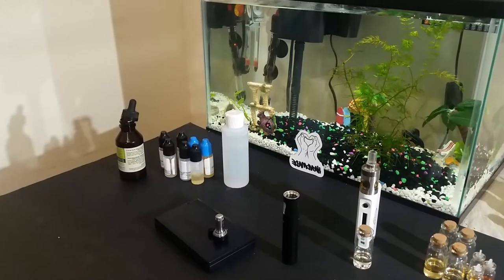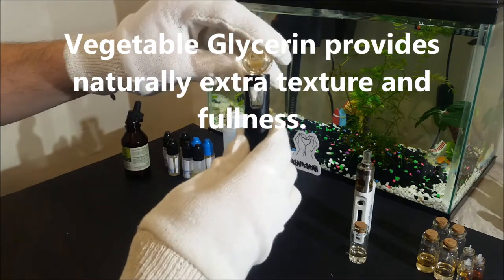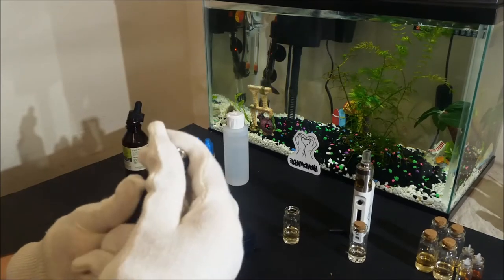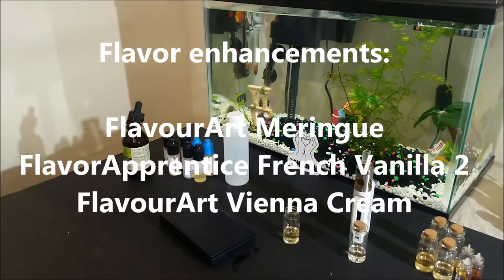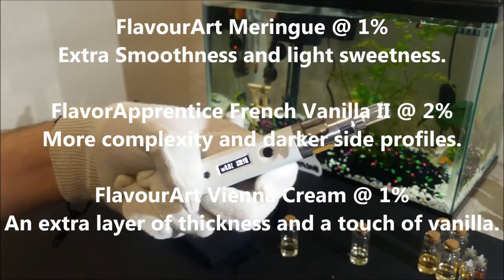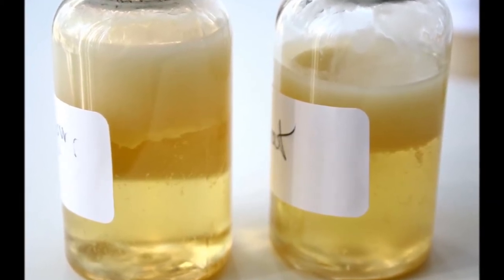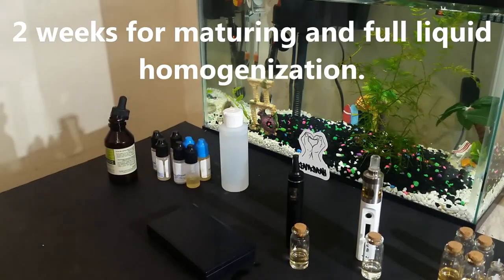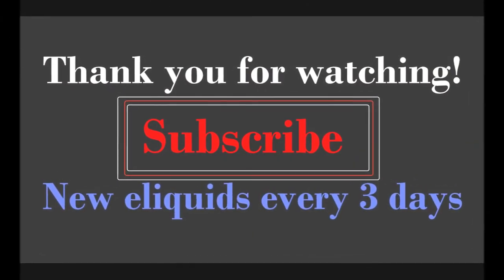Guide: 3 Ways to make Richer Creams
Guide: 3 Ways to make Richer Creams for diy e liquid recipes.